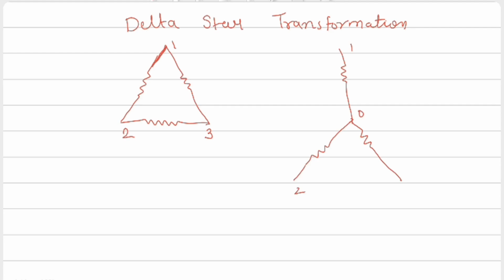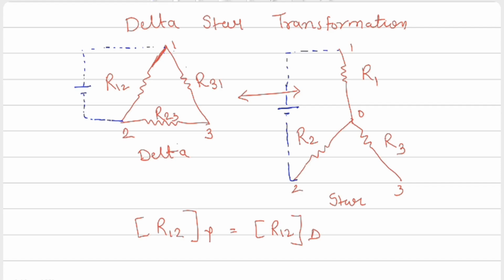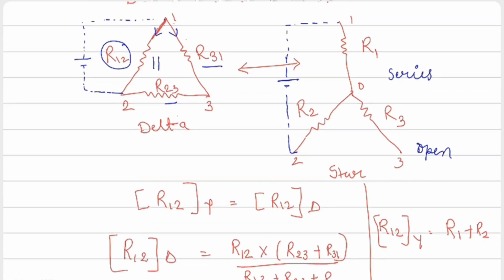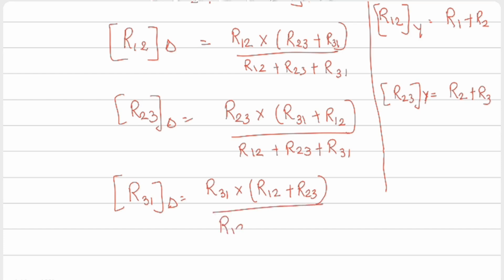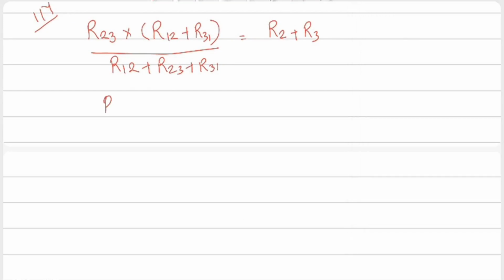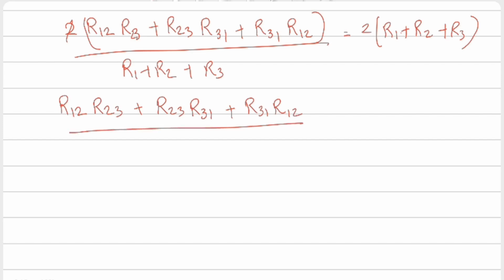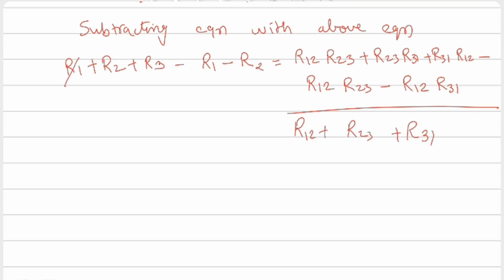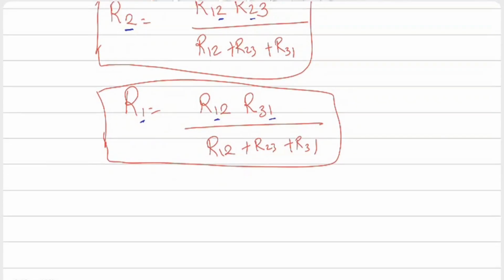Delta to Star Transformation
Delta to Star Transformation # equation # electrical # engineering # learning # fun # easy # education